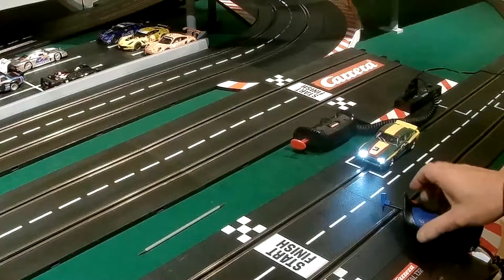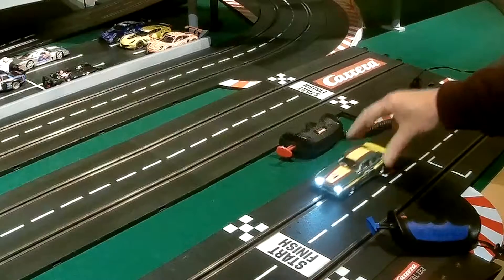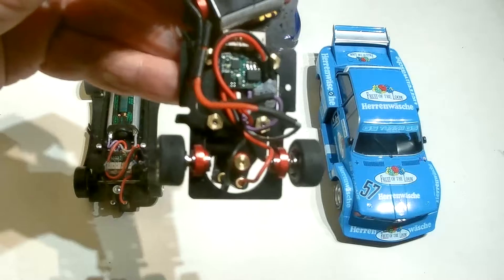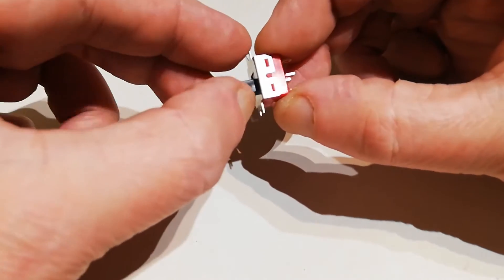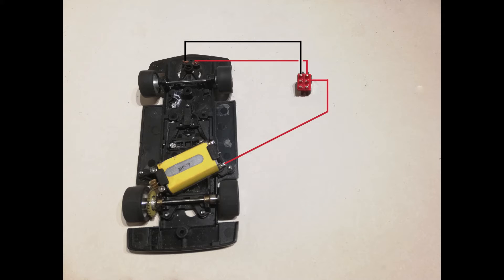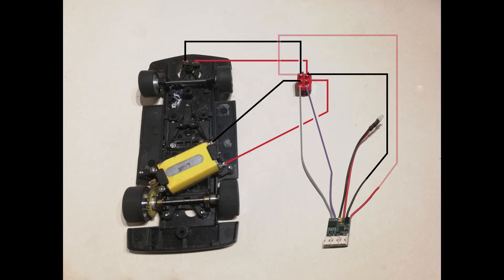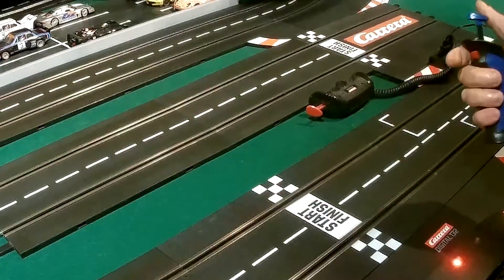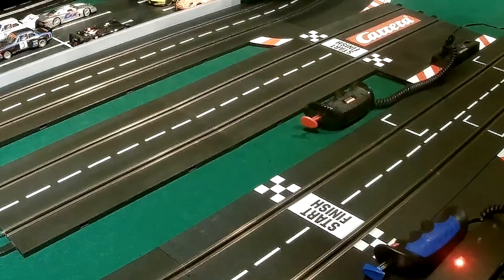Switchable Digital / Analogue Slot Cars using FT-Slottechnik SCD2022 Carrera digital decoder chips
Converting an analogue slot car to Carrera Digital using an aftermarket chip is great, but what about when you want to run that car on someone else's analogue track?  In his video I show you how to wire a DPDT switch in along with your FT-Slottechnik digital decoder chip.